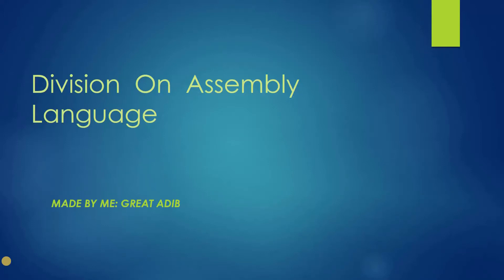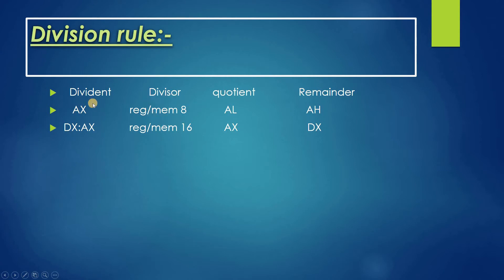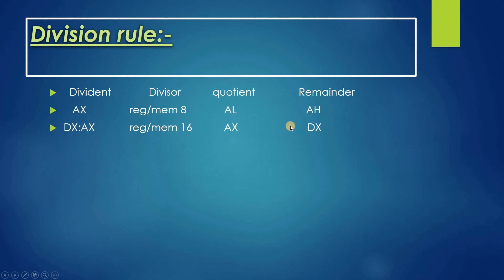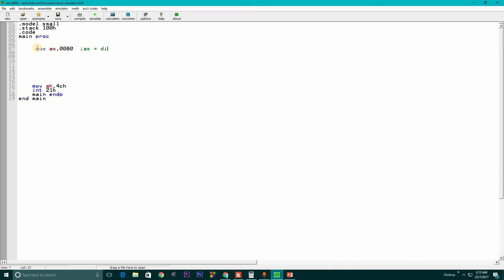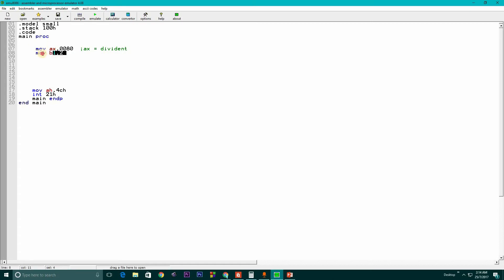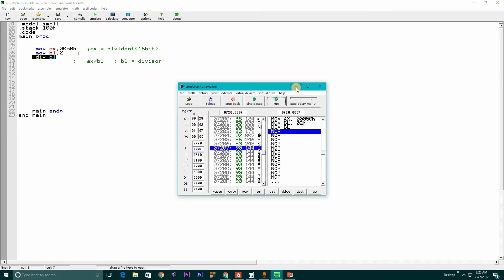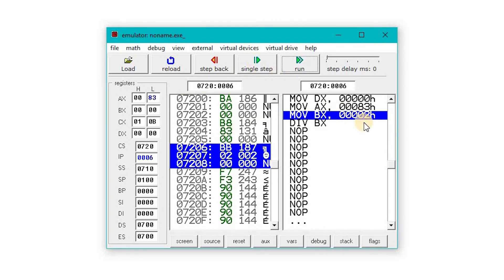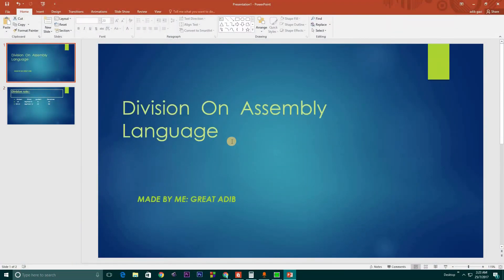How to do Division on assembly language!!!!!!!!!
in this video i described how to do   Division in assembly language  ...!!!